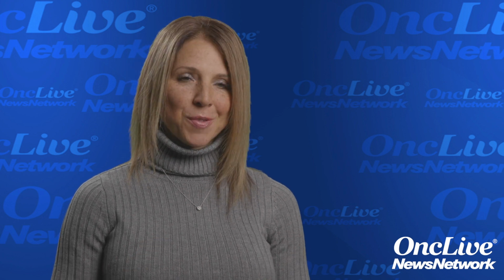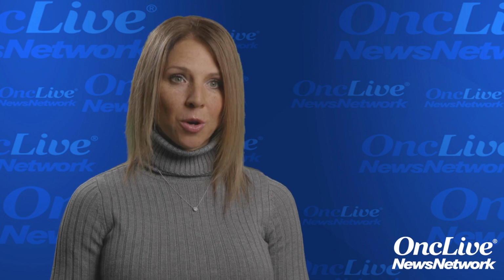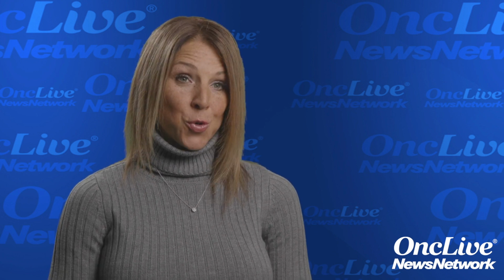BTK Inhibitors in CLL: Treatment Selection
Current limitations regarding Bruton tyrosine kinase inhibitor treatment selection in chronic lymphocytic leukemia and recommendations for treating with either acalabrutinib or ibrutinib and switching therapy due to intolerance.